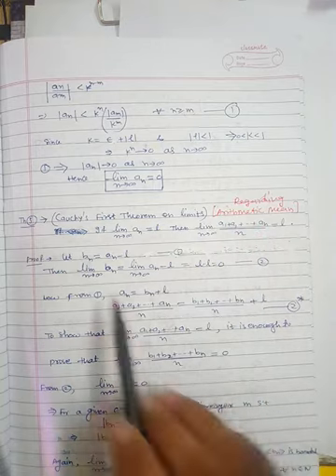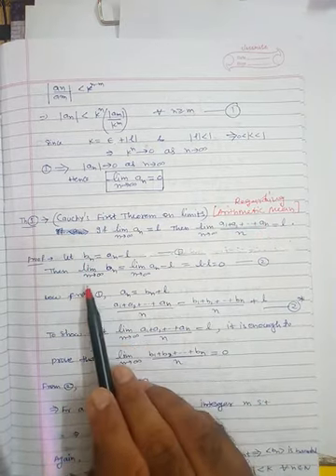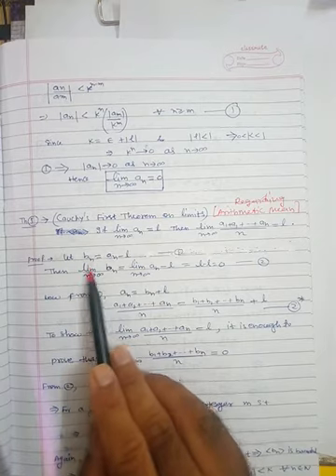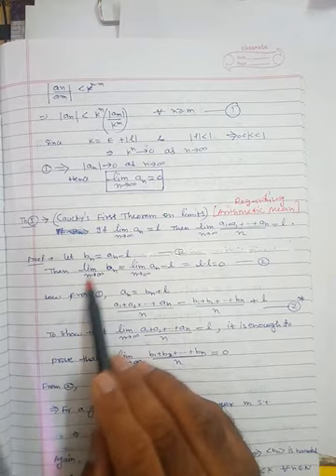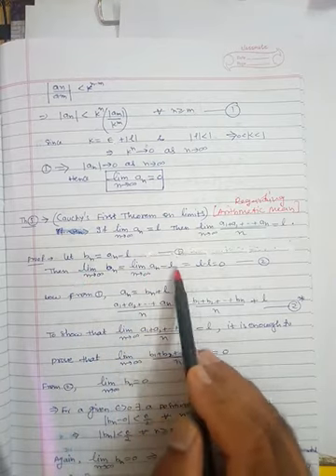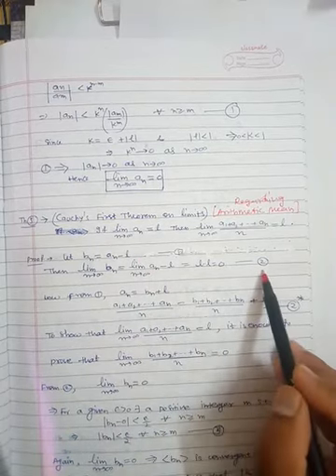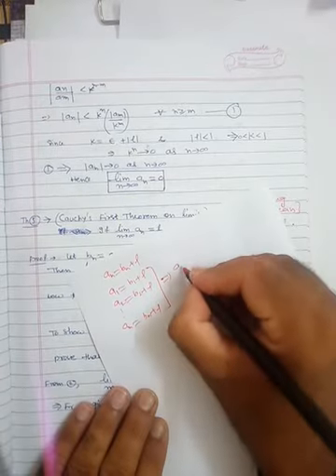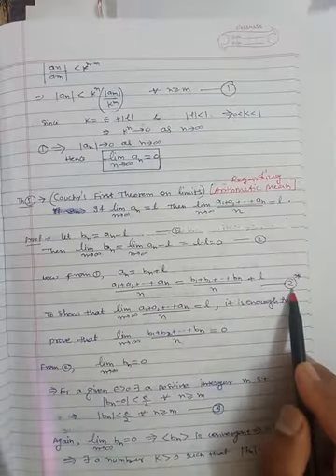Lec 18 Sequences (Part-18)